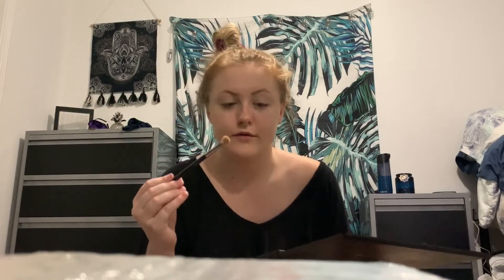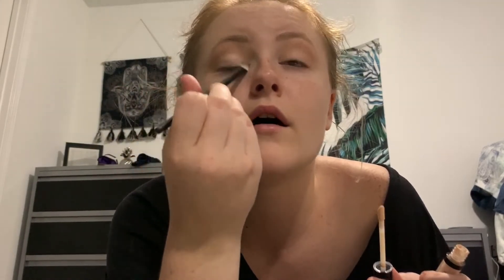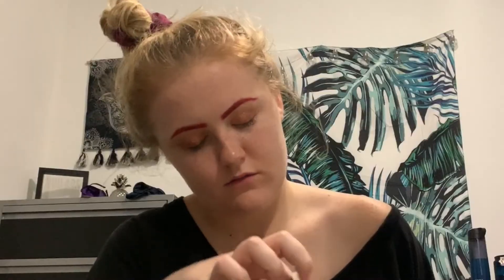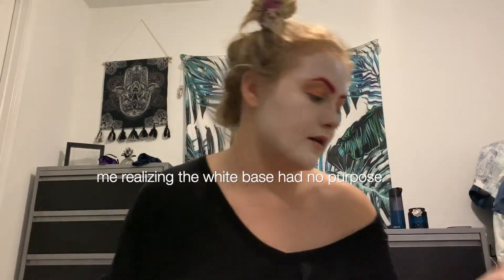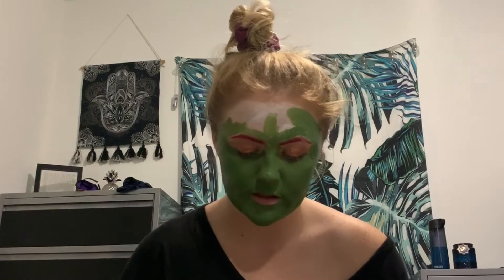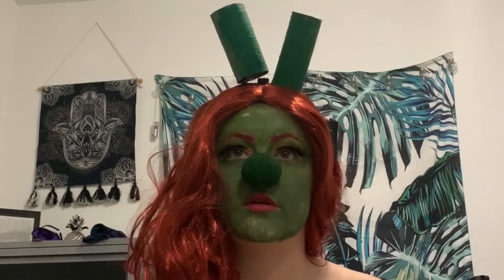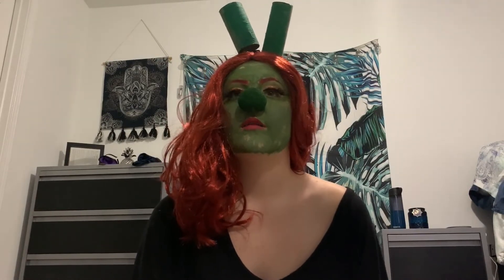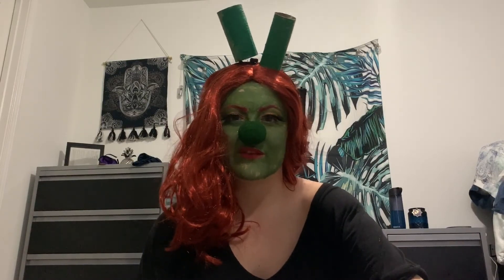a shrektacular makeup tutorial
RIP headphone users!!!

this is my first video. you're probably wondering if this is really the direction i want my channel to go.

i have thought long and hard about it.

hope you enjoy watching, it was a roller coaster from start to finish and beyond- work the next morning with yellow face was great.